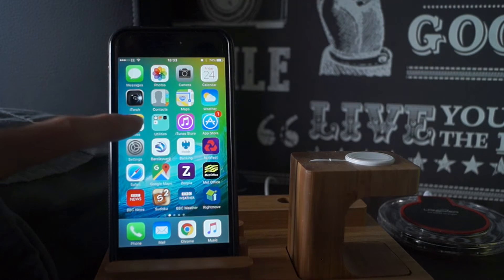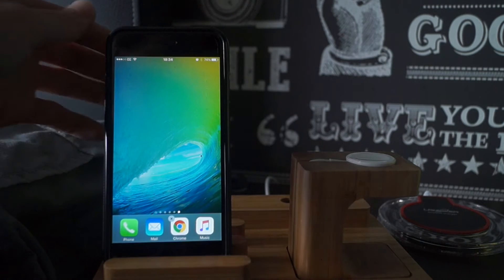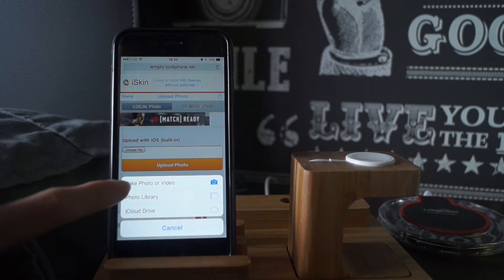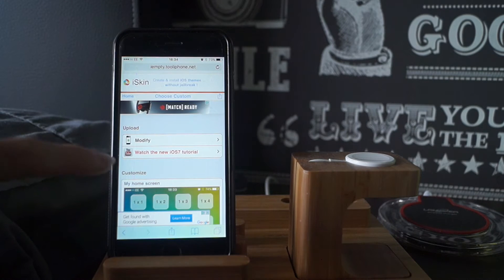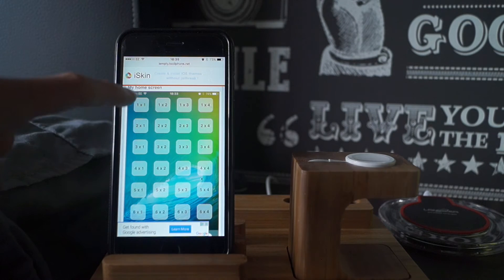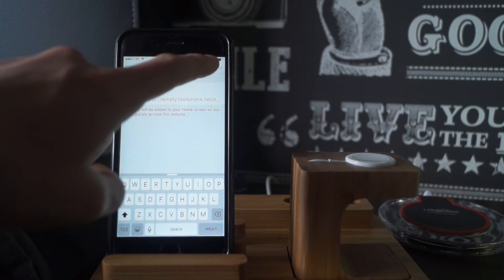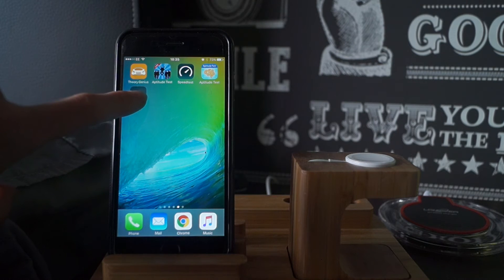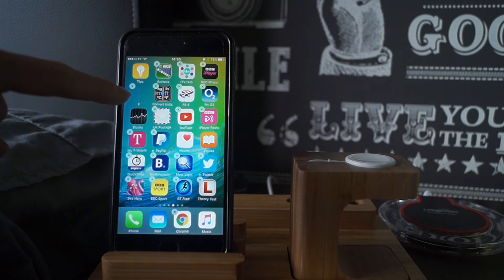How To Make Blank Spaces On Your Home Screen In iOS 9 - iEmpty iOS 9 - No Jailbreak Spaced Apps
Have you ever wondered how you can make your iOS 9 homescreen look more like Android? Today i show you how, with an easy tip. You just have to go to the link below, upload a screenshot of your homescreen. Next you have to select the icon you want to mask. Save it to your homescreen in safari, using the share button. Drag it into the
selected position. Now you will be done.